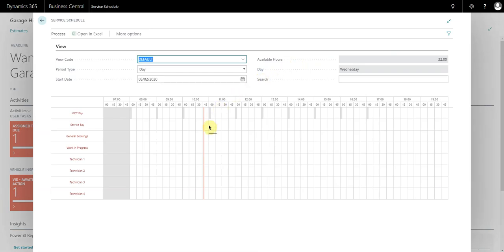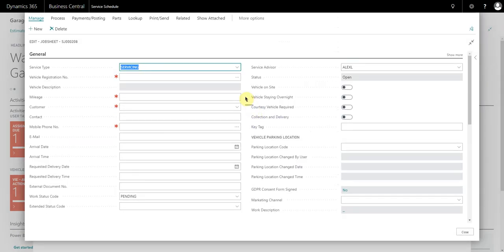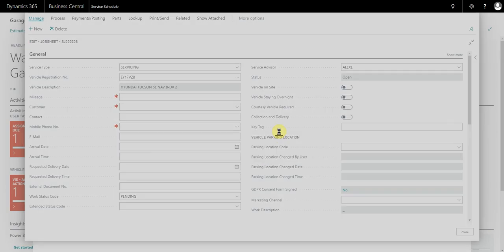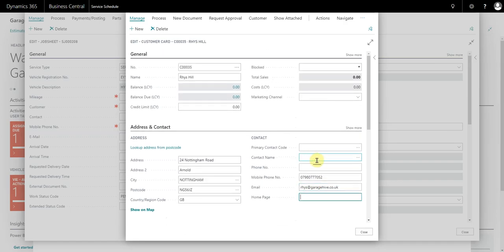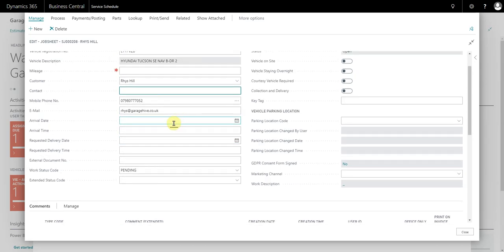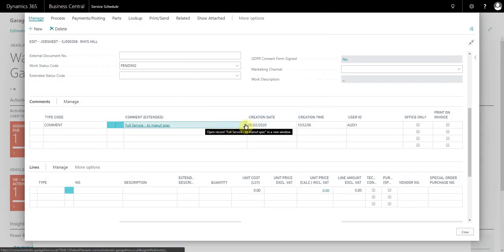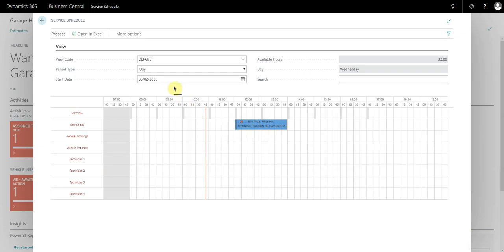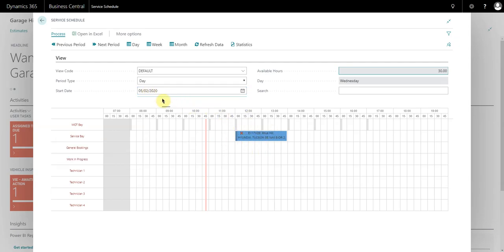Garage Hive Training - Creating a booking